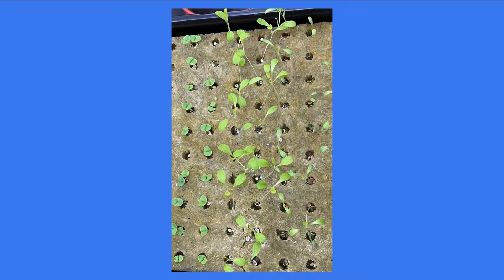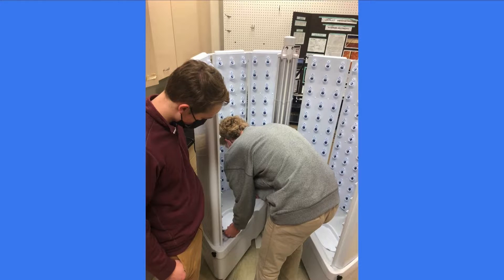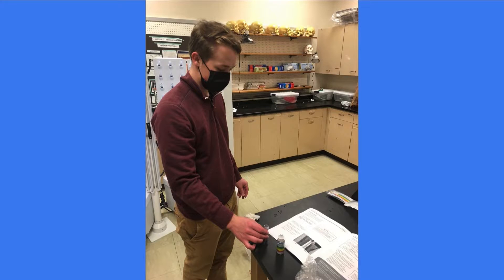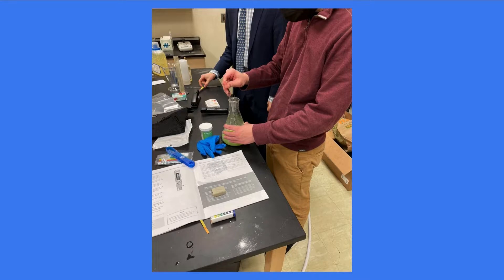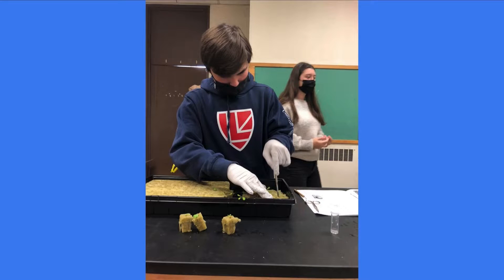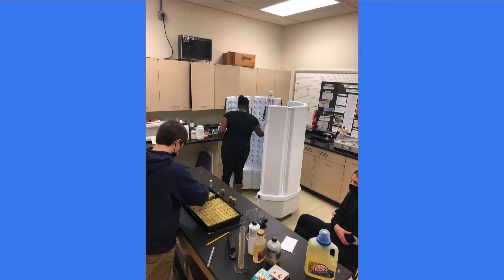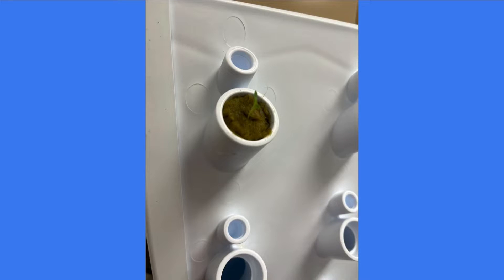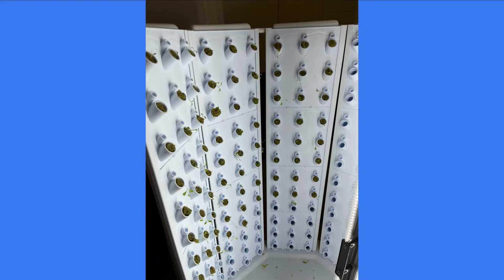Demco MakerMinute | Classroom Hydroponics with Flex Farm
This week, on the Demco MakerMinute, @thenerdyteacher shares how @uniliggett students are using the FlexFarm to learn about hydroponics and so much more!